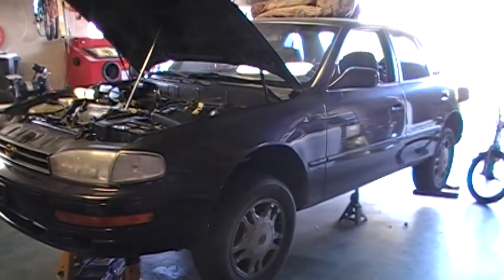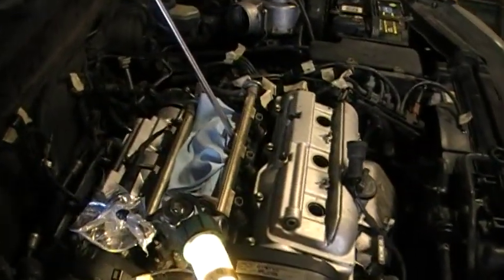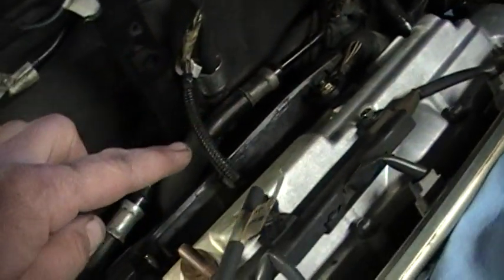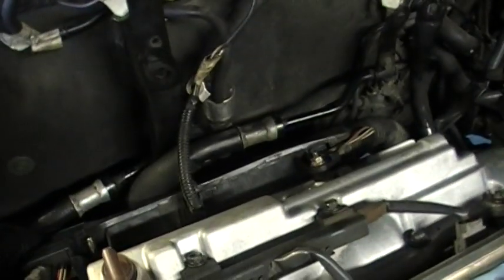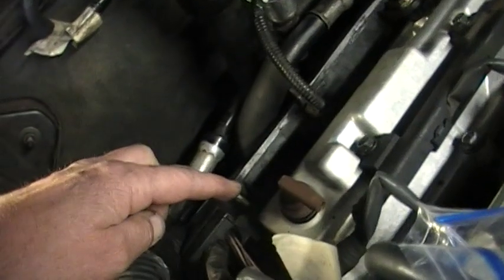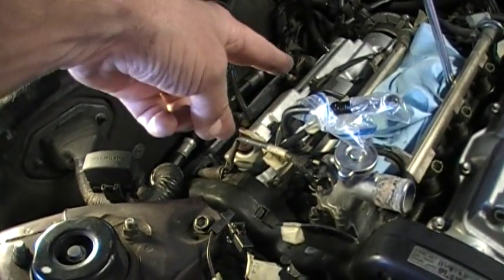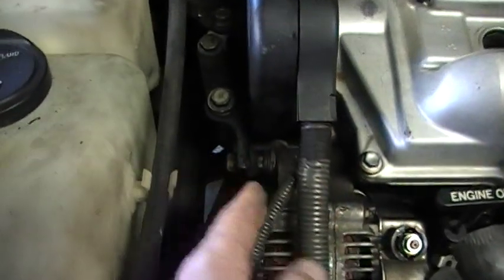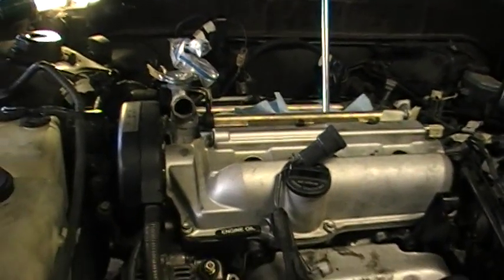1992 Toyota Camry 3.0 V6 Rear Valve Cover Access Issues .mpg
NOTE: When dealing with any kind of vehicle repairs, always be aware of the potential dangers of causing a fire when dealing with fuel lines and/or ignition sources, and also of properly supporting the vehicle for your own personal safety.  Always follow industry-standard safety guidelines.  This short video deals particularly with access issues in replacing the valve cover gaskets on a 1992 Toyota Camry equipped with a 3.0 V6 engine.  Tips include what is not normally offered up in perhaps many available repair manuals.